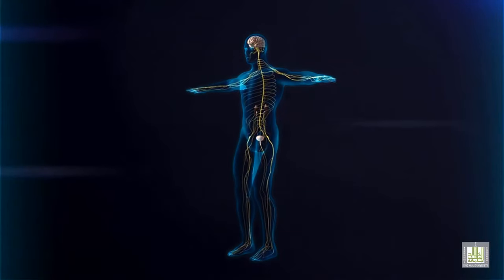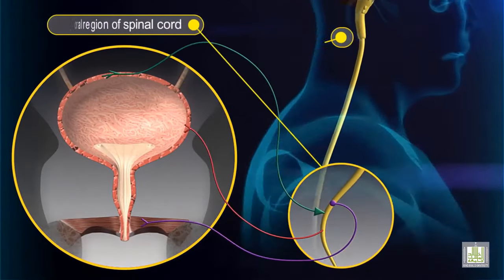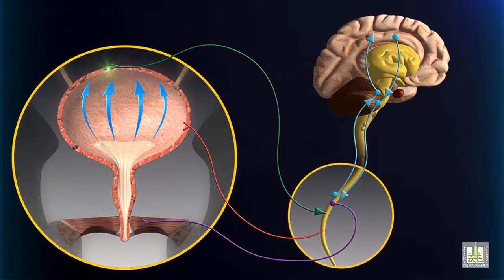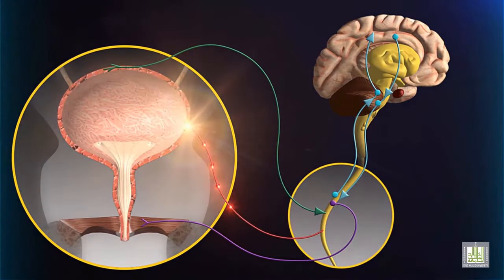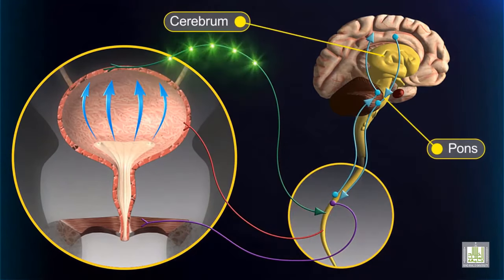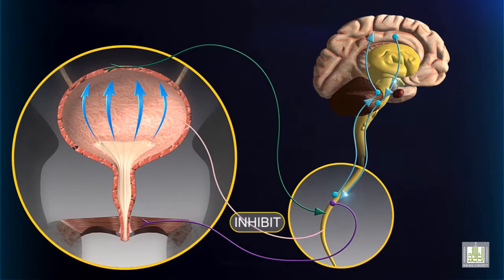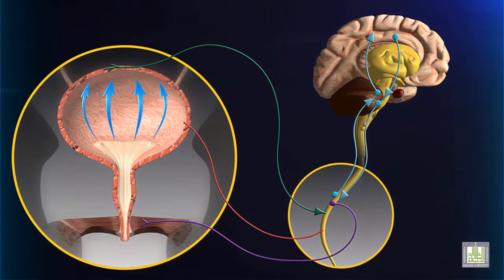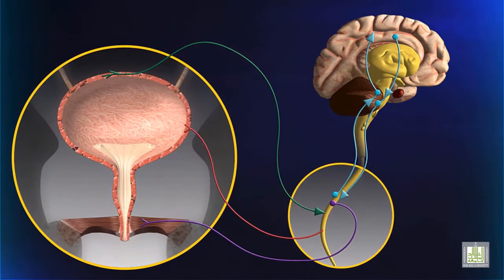Micturition Reflex - animation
Micturition Reflex - Neural Control of Urination

Micturition or urination is the process of emptying urine from the storage organ, namely, the urinary bladder. The detrusor is the smooth or involuntary muscle of the bladder wall. The urethral muscles consist of the external and internal sphincter. The internal sphincter and detrusor muscle are both under autonomic control. The external sphincter, however, is a voluntary muscle under the control of voluntary nerves.

The bladder normally accommodates up to 300-400 ml in adults. When the bladder is distended it sends signals to the brain, which is perceived as the 'full bladder' sensation.

The process of emptying the urine into the urethra is regulated by nervous signals, both from the somatic and the autonomic nervous system. The autonomic nervous system comprises both the sympathetic and the parasympathetic nervous system.

The bladder has two states of function; the storage and emptying phases.

Bladder Filling and the Guarding Reflex
The filling phase is characterized by voluntary contraction of the external urethral sphincter, with sympathetic contraction of the inner urethral sphincter. The sympathetic nervous system also enables the detrusor to distend without reflex contractions, unlike that which happens in most voluntary muscles.

Urethral reflexes, called ‘the guarding reflex,’ also play a part in inhibiting involuntary bladder emptying during this process. The afferents are all conveyed through the pelvic nerves to initiate a spinal reflex.

Bladder Emptying and the Micturition Reflex
The micturition or emptying phase displays a coordinated relaxation of the inner and outer urethral sphincters, under sympathetic and somatic regulation respectively, with strong contractions of the detrusor muscle due to parasympathetic impulses.
Micturition is thus characterized by:

relaxation of the striated sphincter (somatic innervation)
relaxation of the smooth muscle sphincter and opening of the bladder neck (sympathetic innervation)
detrusor contraction (parasympathetic innervation)
The distension of the urinary bladder wall causes wall tension to rise very slightly. However, when the bladder is almost full, at about 300-400 ml, the inherent contractility of the detrusor causes reflex contractions to occur, which are less powerful than the voiding contraction. Afferent firing frequency increases with filling, but cortical control still overrides the micturition reflex until voluntary voiding is determined upon.

During micturition, urinary flow is assisted by additional detrusor contractions and external sphincter relaxation which further lowers resistance to the passage of urine. The abdominal wall and pelvic floor musculature also participates by increasing the force on the bladder to help achieve complete emptying.

Spinal Reflex Arcs
The act of micturition is an autonomic reflex at the level of the spinal cord. This reflex also helps to complete micturition when the act is voluntarily initiated, or when it follows a period of inhibition by the brain, by relaxing the external sphincter.

The control of this process is mediated via afferent signals from stretch and volume receptors in the bladder, as well as from the muscles of the pelvic floor, the vagina/penis, and the rectum, which informs the brain about the extent of filling, initiating several spinal reflexes. These serve to inhibit micturition until filling is complete while activating the voluntary external urethral sphincter via the pudendal nerve. At the same time, detrusor activity is inhibited and the internal urethral sphincter is stimulated via sympathetic activity. Impulses from the filling bladder are carried to the spinal cord via the pelvic and hypogastric nerves, whereas the pudendal and hypogastric nerves carry impulses from the neck of the bladder and the urethra.

Pontine Micturition Center
The pontine micturition center (PMC) in the brainstem is activated via afferent signals from the urinary bladder as it is filling. This center sends inhibitory impulses to the spinal reflex arcs to enable bladder voiding.

In the absence of any other regulation, the afferents from the bladder and urethra to the midbrain and pons and the efferents to the spinal cord would act as an on-off switch, to cause either reflex voiding or storage depending only on the urine volume stored in the bladder. This means that during the filling or storage phase, the voiding reflex is off, but it is switched on to the highest level when the bladder is distended beyond a critical point, activating the tension receptors in the wall.